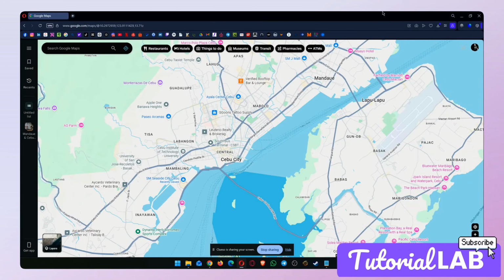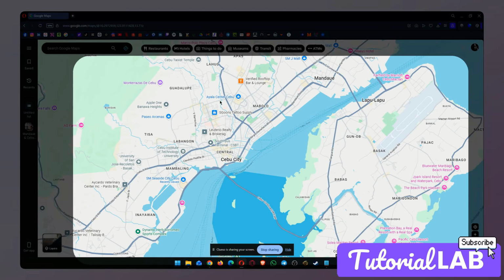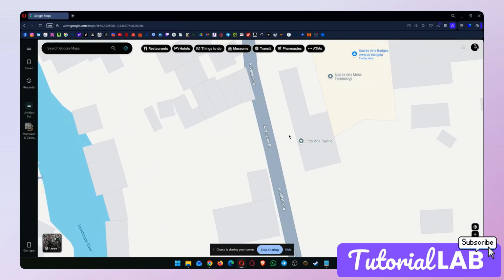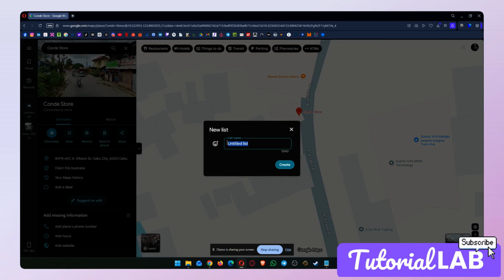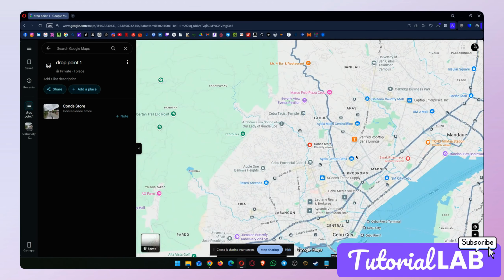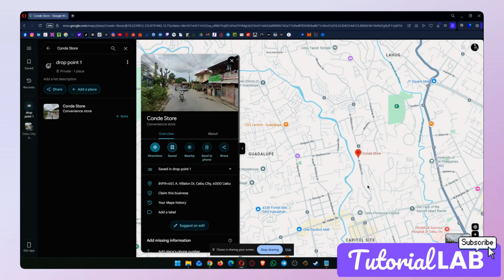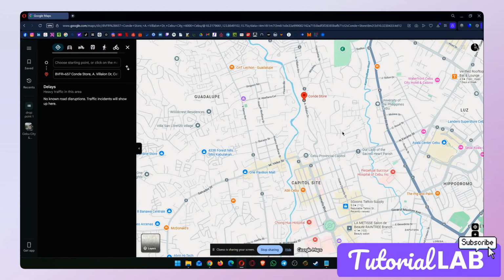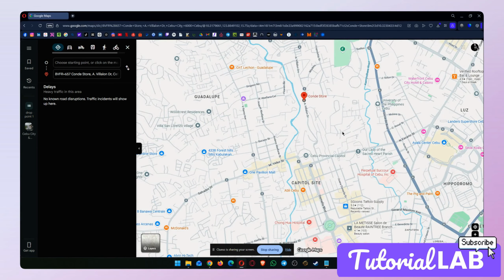How To Save Location In Google Map (Step By Step)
How To Save Location In Google Map

Hello everyone! In this video, I’ll show you exactly "How To Save Location In Google Map" so you can quickly access important places, organize favorite destinations, and improve your navigation experience.

We’ll go step by step through "save location in google map" and explain how to drop and store pins, "save dropped pin google maps," and manage saved locations across your devices. I’ll also walk you through "create list of saved places google maps," explain how custom lists and favorites work, and show you how to "save home and work address google maps" for faster directions and personalized travel recommendations.

By the end of this tutorial, you’ll confidently know how to save locations in Google Maps step by step and keep your important places organized for easy access anytime.